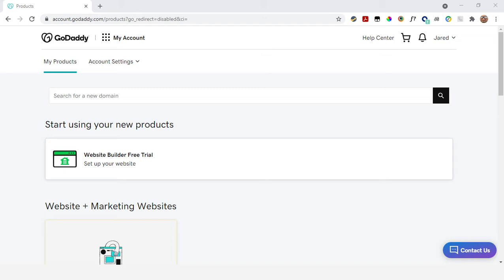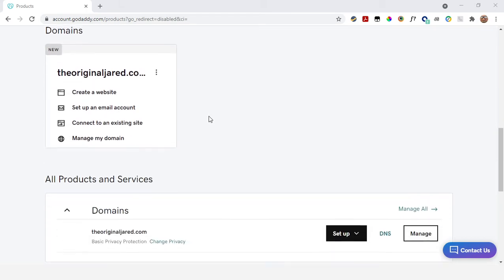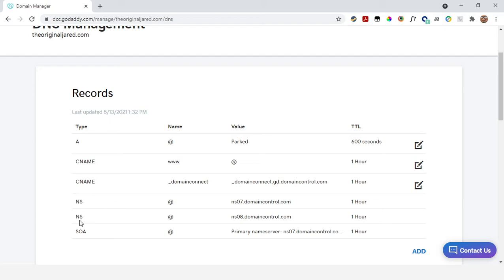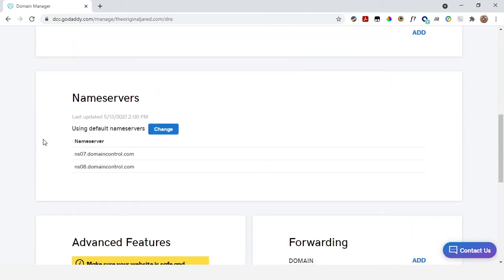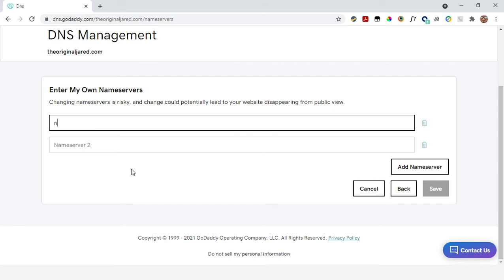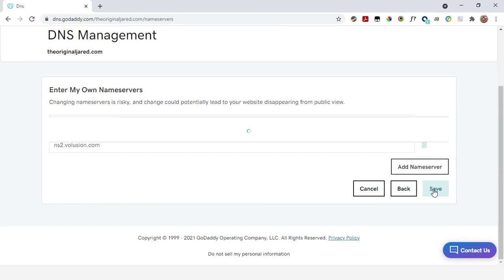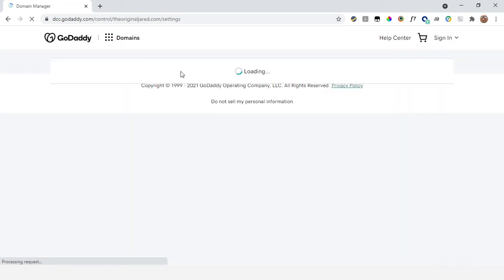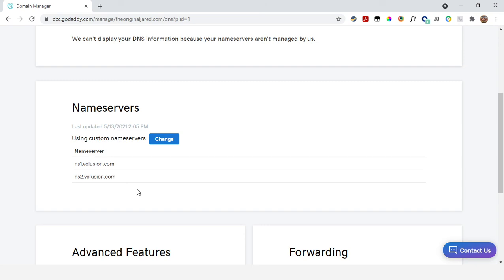Pointing your Nameservers to Volusion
Setting your domain name's nameservers to point your store to Volusion. Recorded 5/13/2021